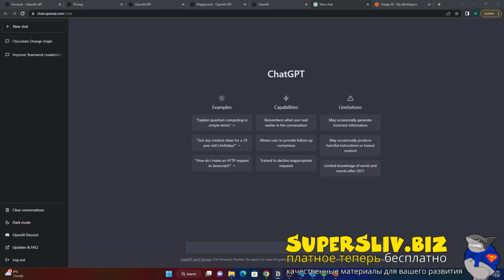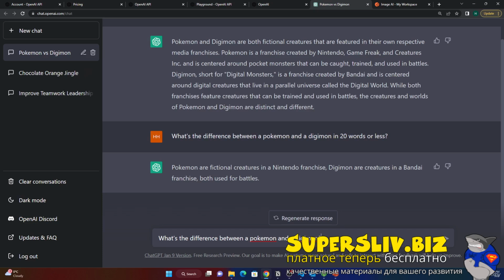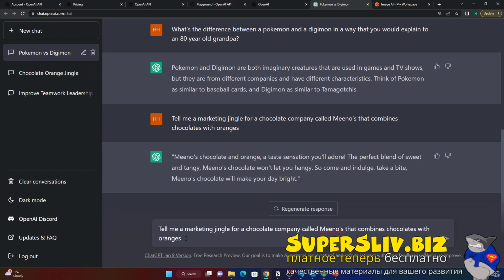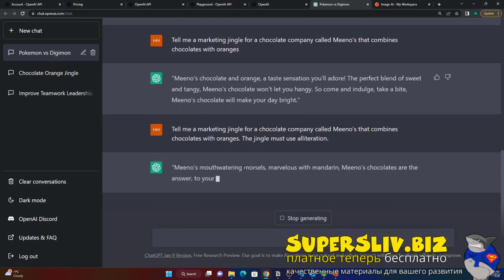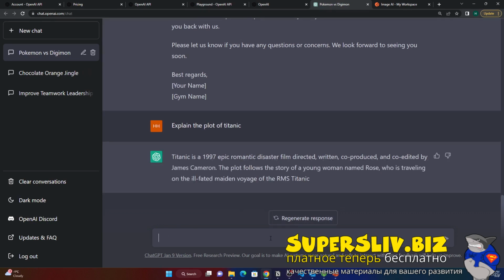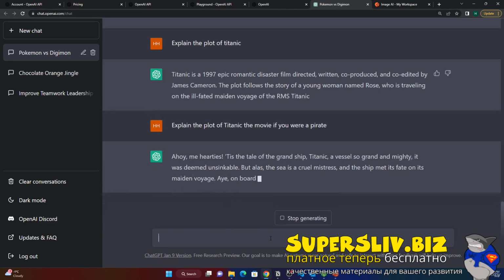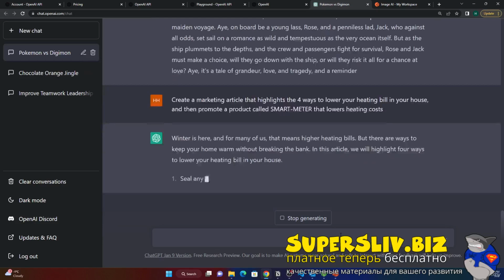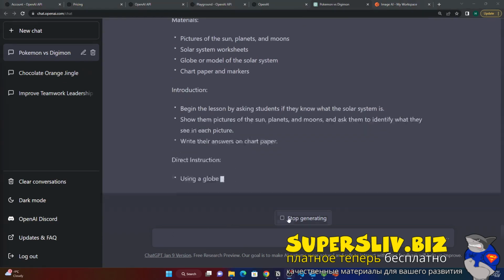SuperSliv biz 2 Using ChatGPT to answer problems